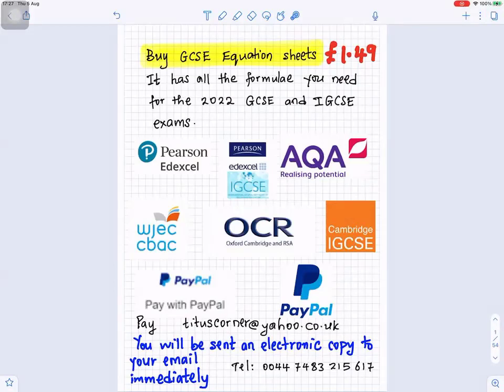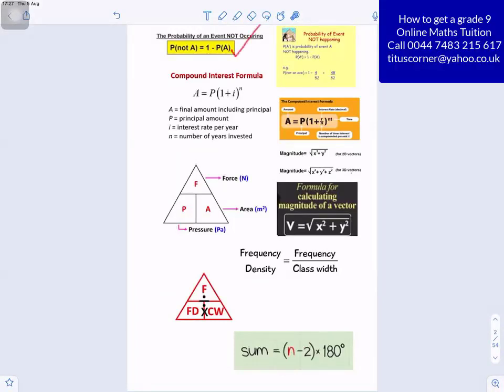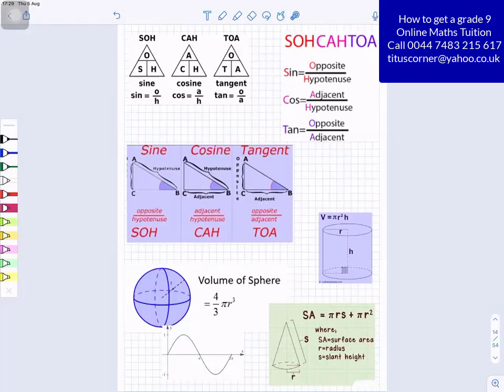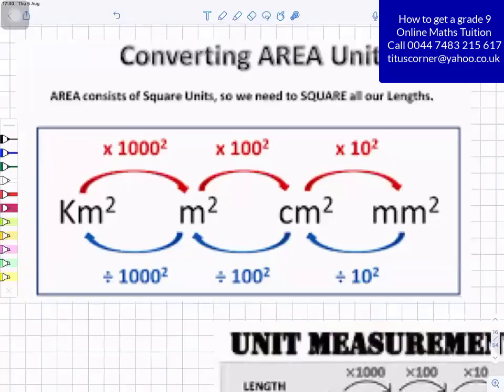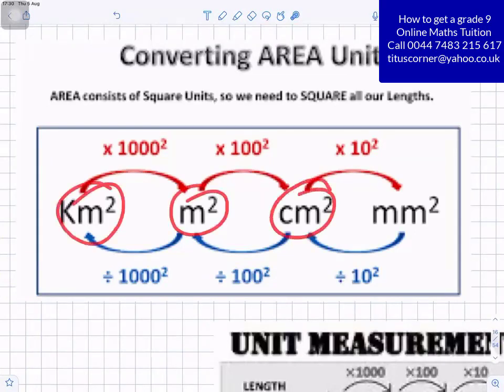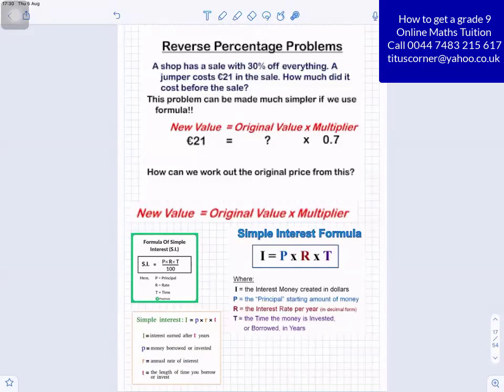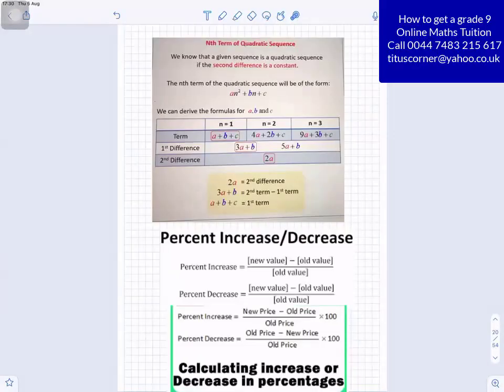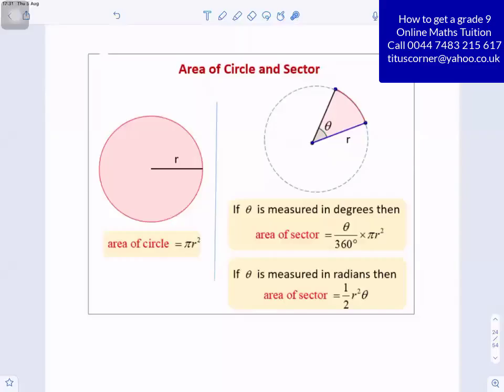Buy GCSE and IGCSE Edexcel AQA OCR WJEC Cambridge IGCSE formulae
Clcik on the link below to pay